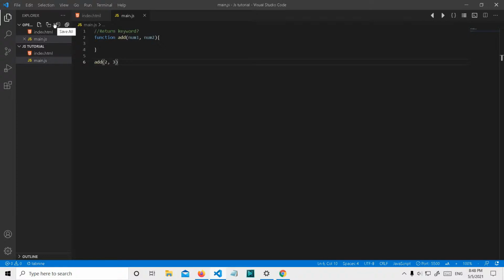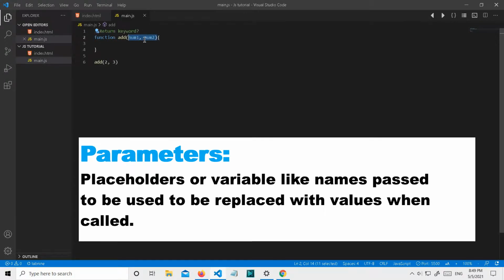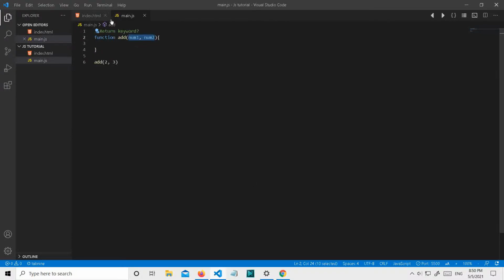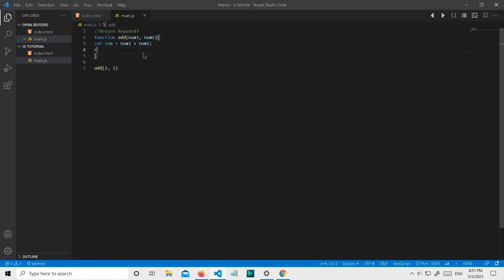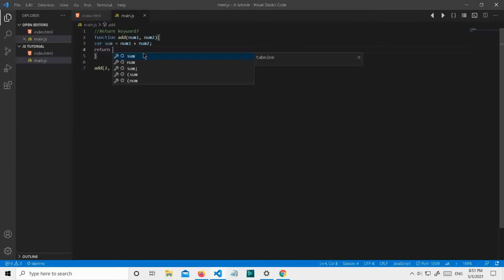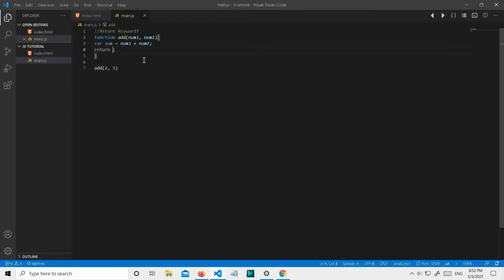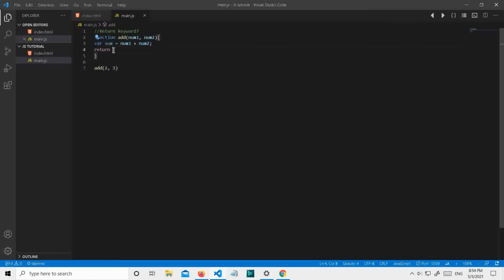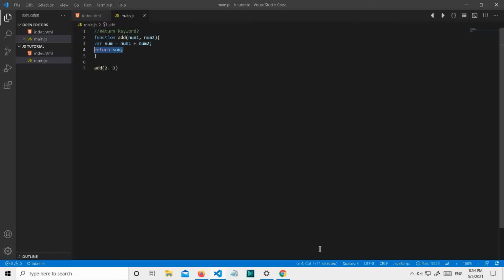javascript tutorial for beginners - JavaScript tutorial #7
Hello guys,
back with another javascript tutorial.
The series playlist is available. Go check it out.